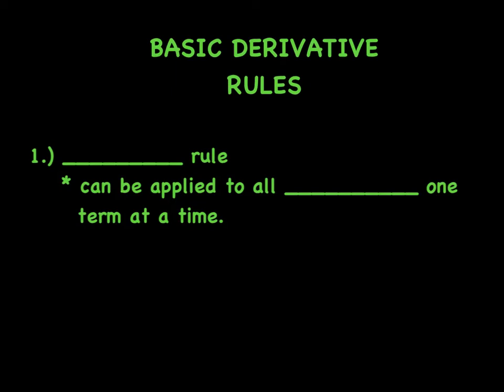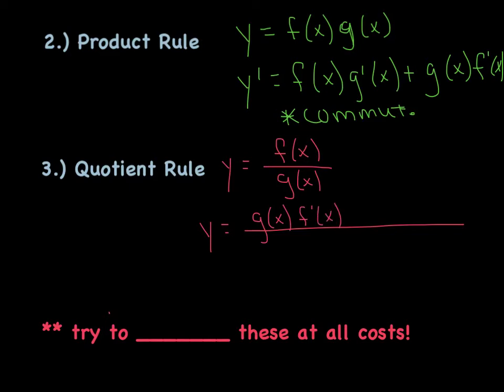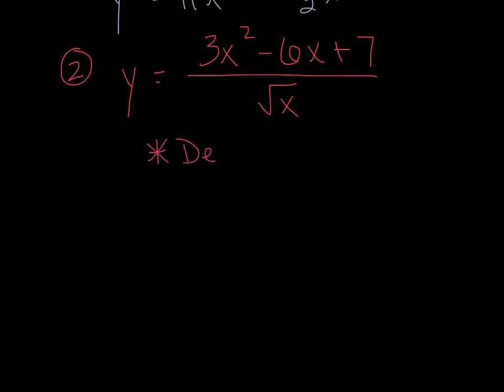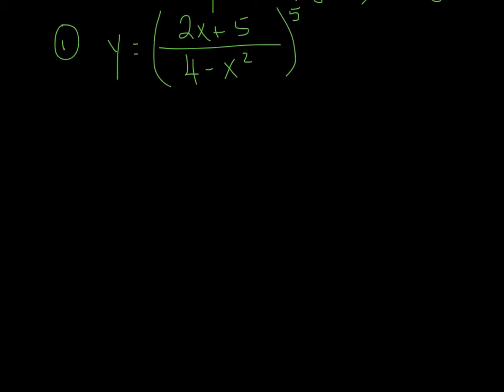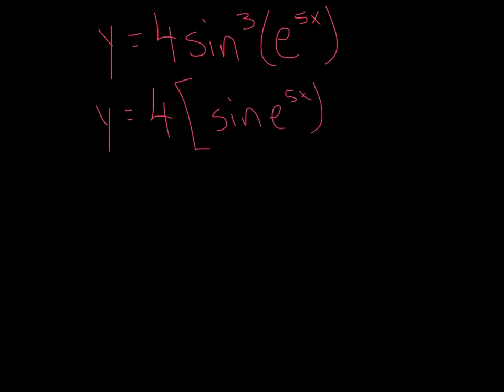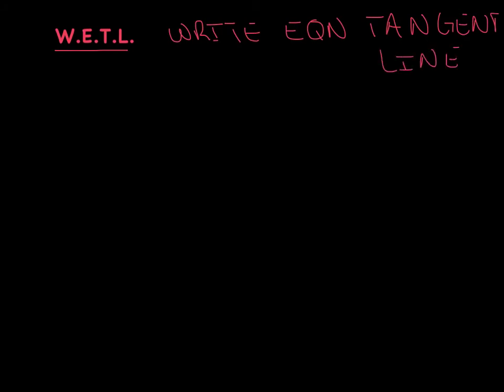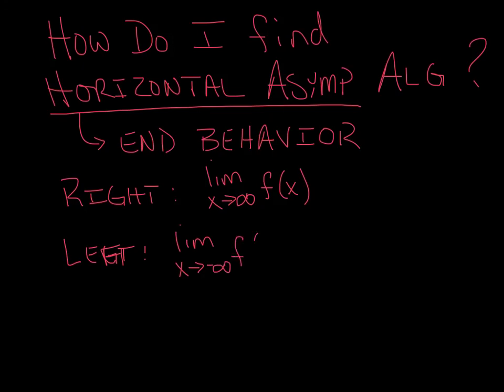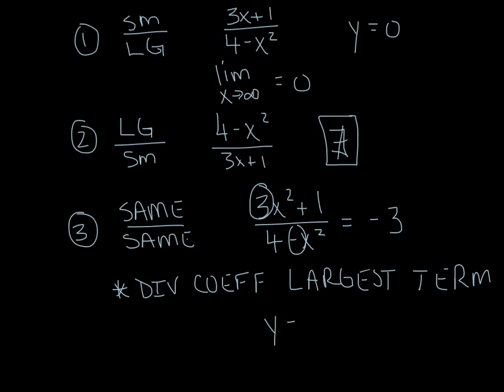CALC BC Day 3 Basic Deriv Rules